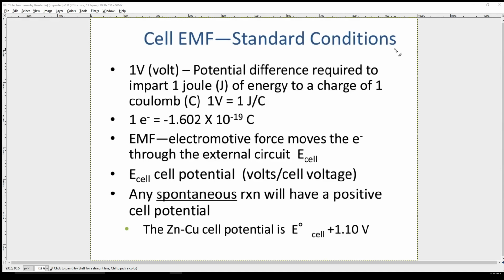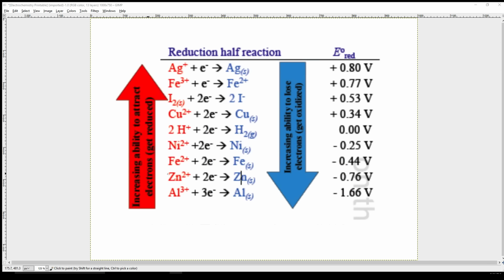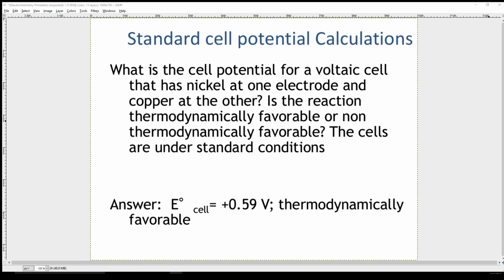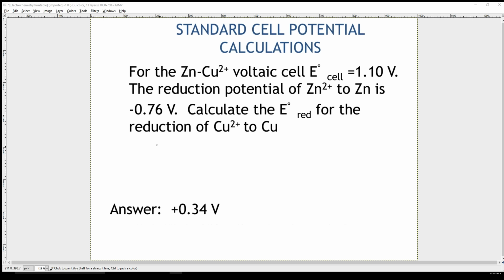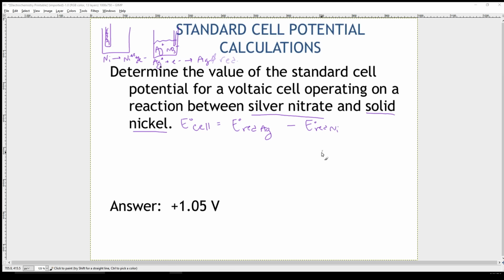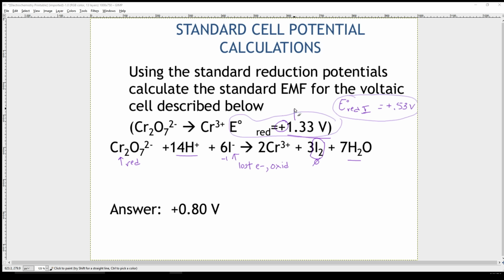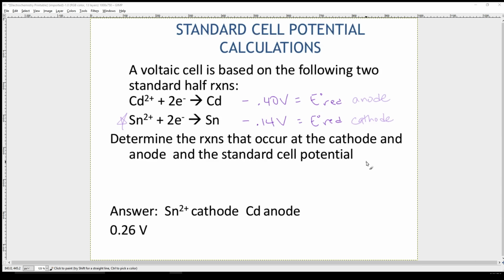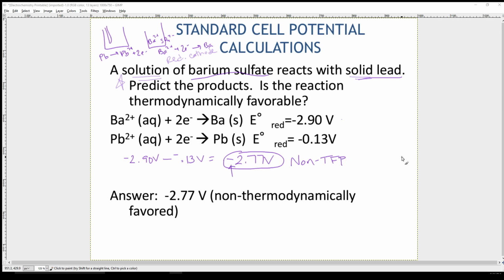Electrochemistry Vid 3